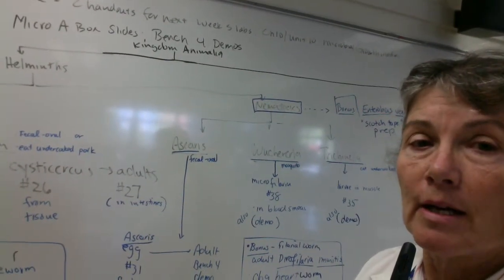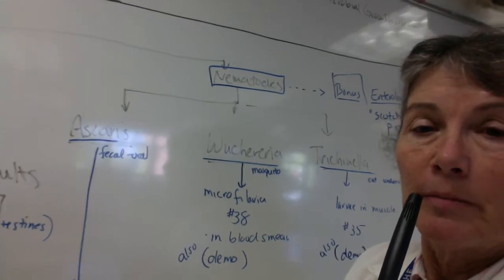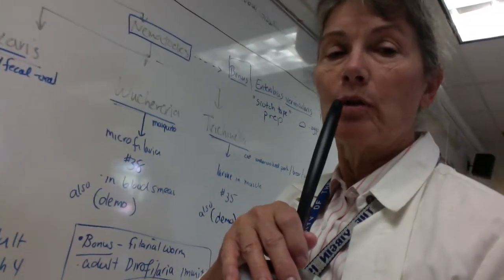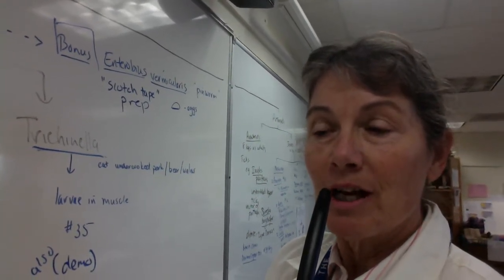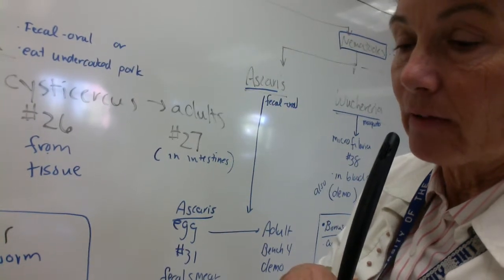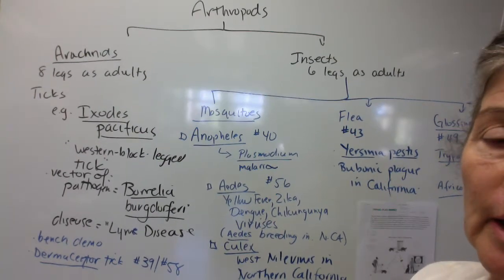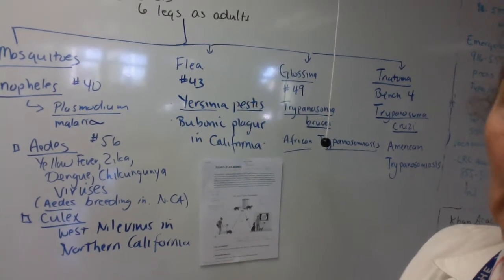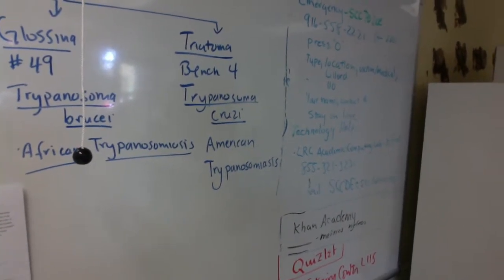movie concept map helminths, vectors in lab Oct 17 map